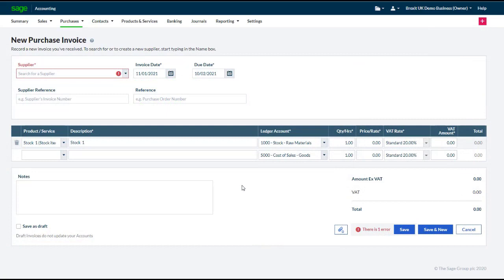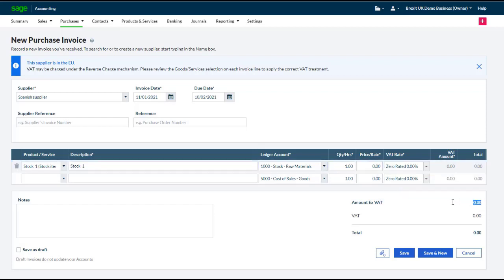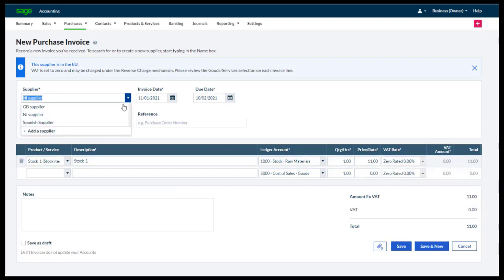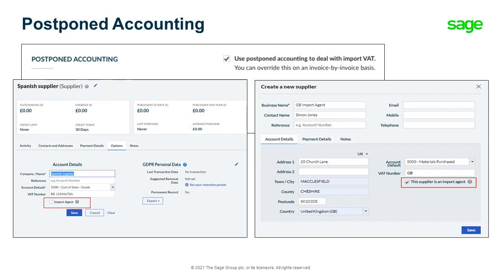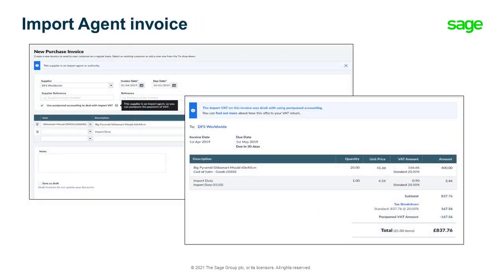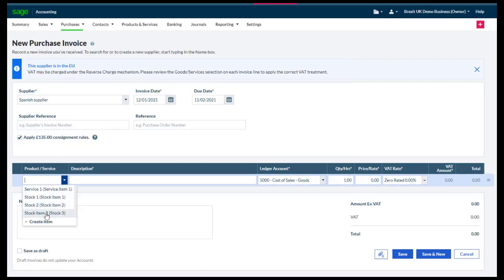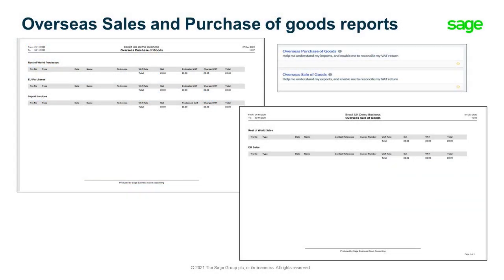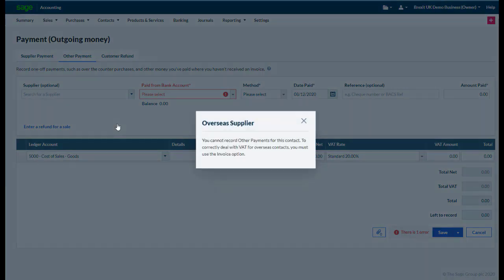Sage (UK): Sage Accounting - Brexit and VAT Processing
Video on Brexit and VAT processing in Sage Accounting.

This video including any and all information provided whether written or verbal (together the ”Material”) is the property of The Sage Group plc or its licensors (“Sage”). Please do not copy, reproduce, modify, distribute or disburse the Material without express consent from Sage.

All information in the Material is valid at the time of publishing and is provided “as is” with no guarantee of completeness, accuracy, suitability for your needs, timeliness or of the results obtained, and without any warranty of any kind, express or implied. Whilst Sage has made every attempt to ensure that all information in the Material has been obtained from reliable sources, it is not responsible for any errors or omissions in the information. As such, the information in the Material does not constitute legal or professional advice and before making any decision or taking any action you should consult a professional adviser. Sage may provide links to certain third-party websites. Sage does not accept any responsibility for, nor makes any representations as to the accuracy of, any content on such third-party websites. Whilst Sage may make changes to the Material at any time without notice, Sage is under no obligation to update the Material whatsoever. In no event will Sage be liable to you for any direct, indirect, consequential, or incidental loss or damage arising out of or in connection with your use of the Material.